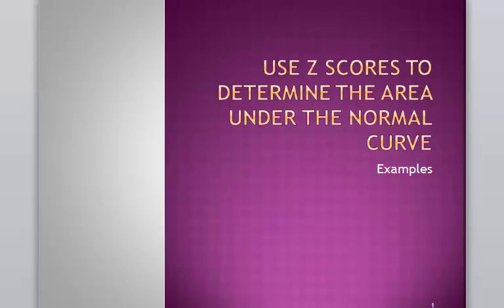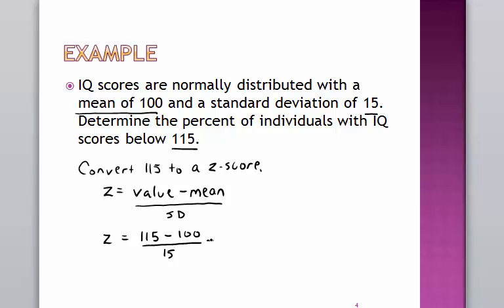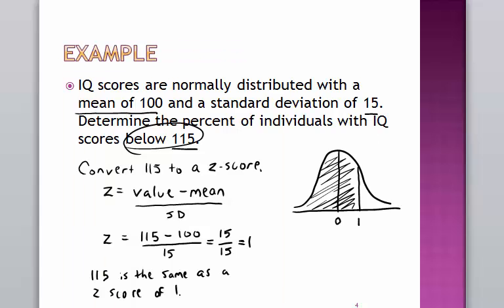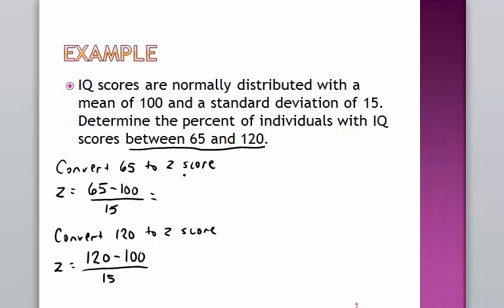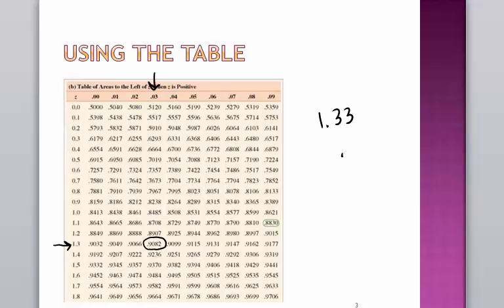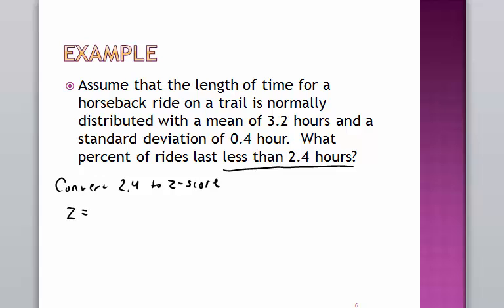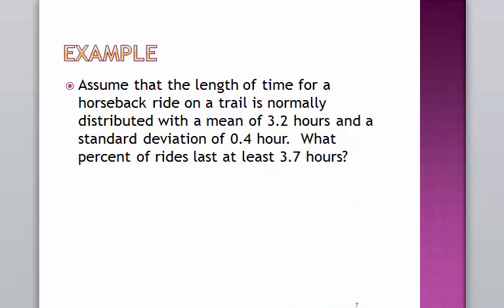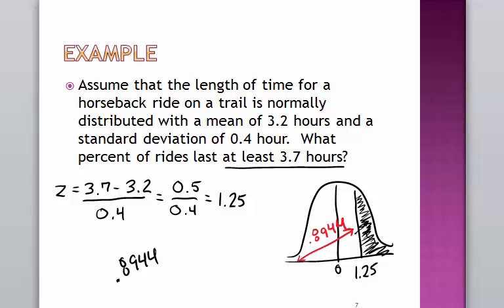Math 120, Section 12.5, Using Z Scores with the Normal Curve